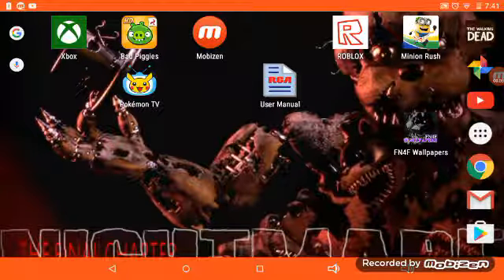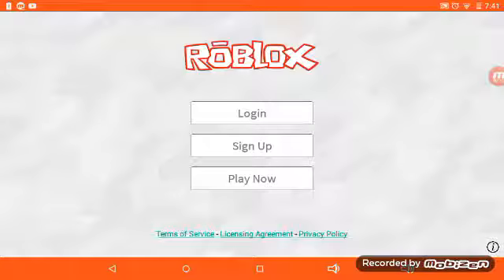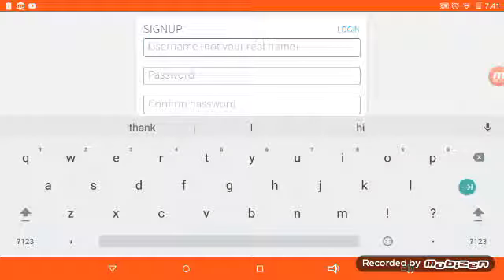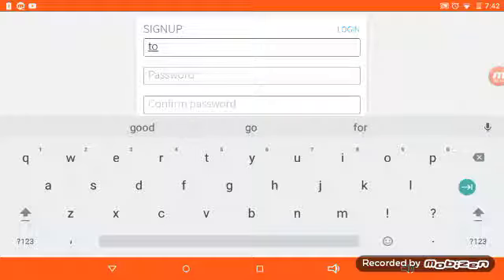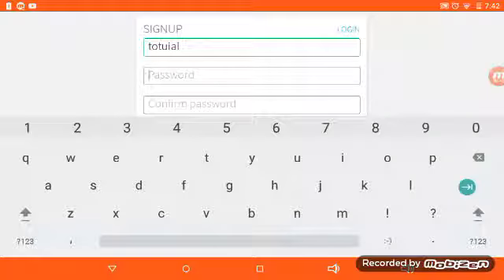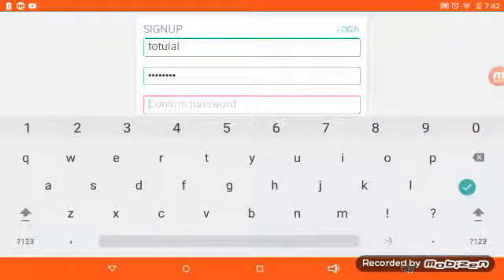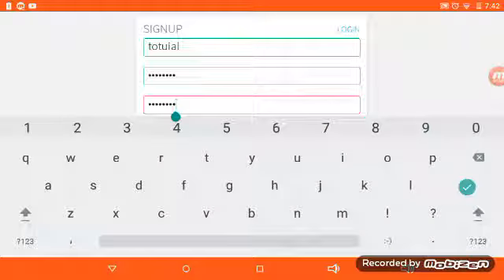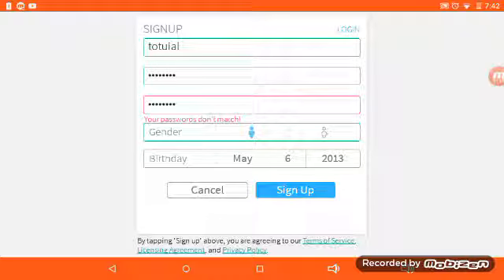How to sign in to roblox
Be sure to like and sub that will be awesome I will be doing some more vids in the future